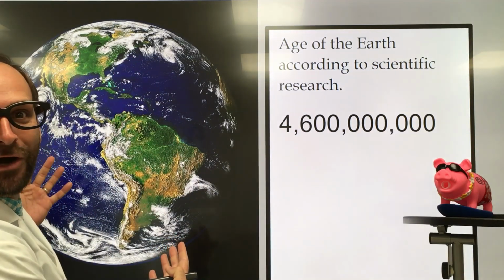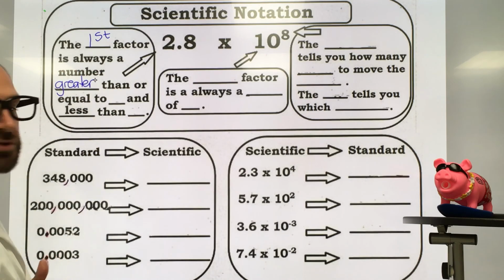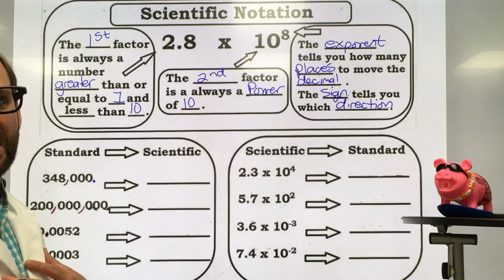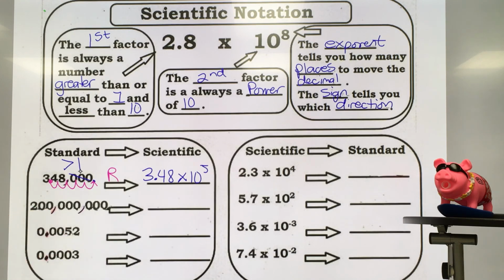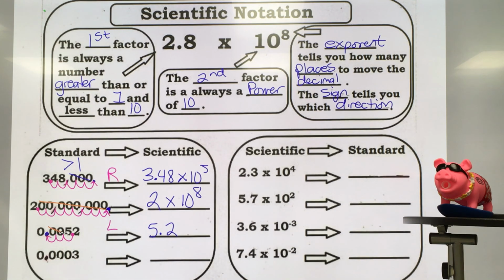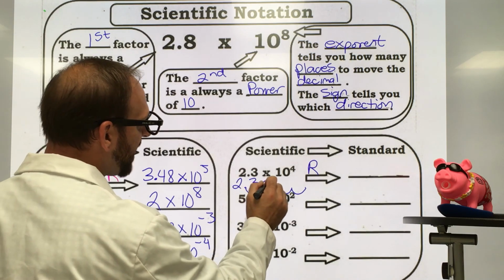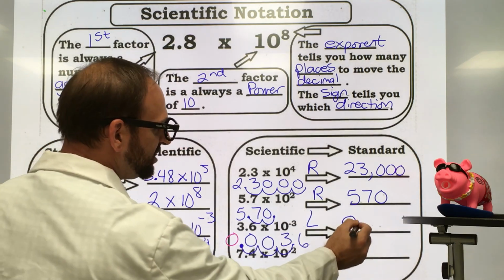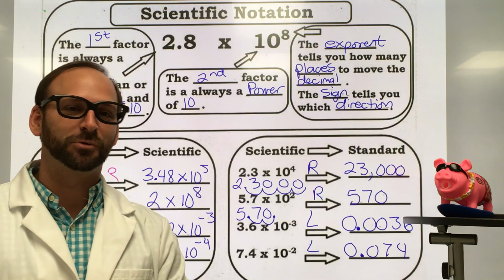This Week with Cheek: Writing Scientific Notation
Professor Cheek teaches you how to write numbers in scientific notation.